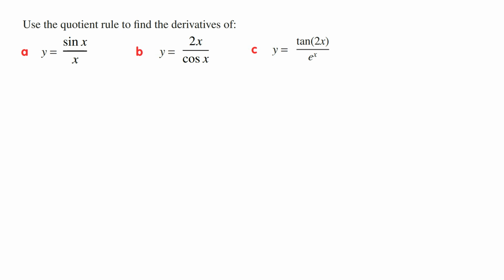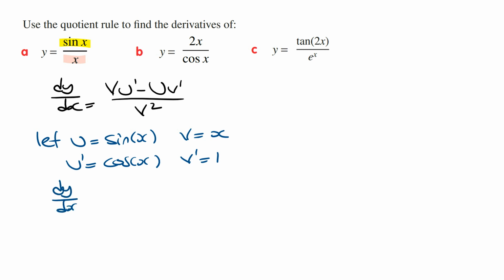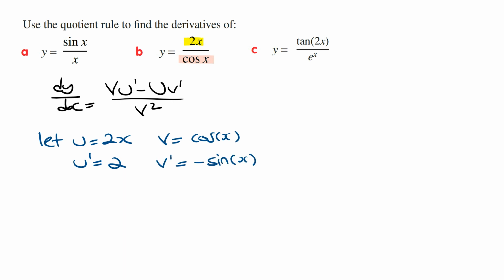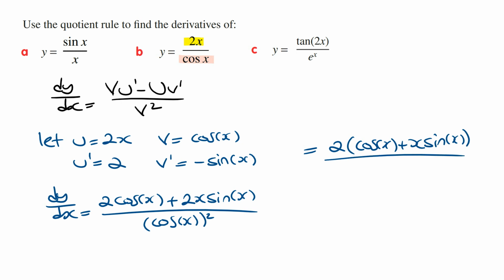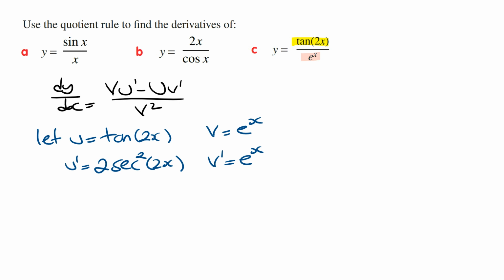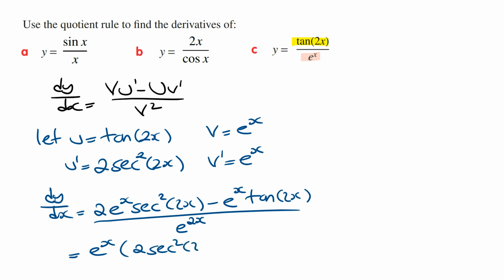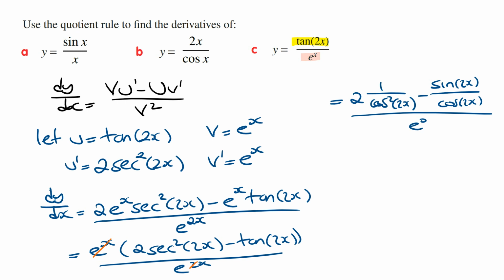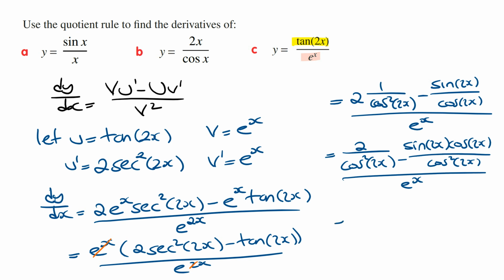QUOTIENT RULE - Find Derivative Involving Trig Functions (3 Examples) | Maths Methods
Watch this video to learn how to differeniate functions involving trig using the quotient rule.

I show you step by step how to derive 3 functions.

Join the Maths Methods Club - The Must Have Resource For Every Maths Methods Student

It's the ONLY place you can group offical Maths Methods exam questions grouped into 35 topics.